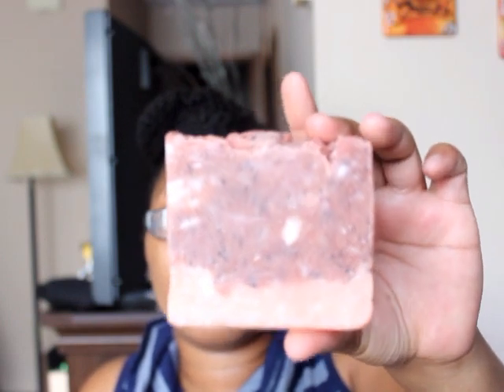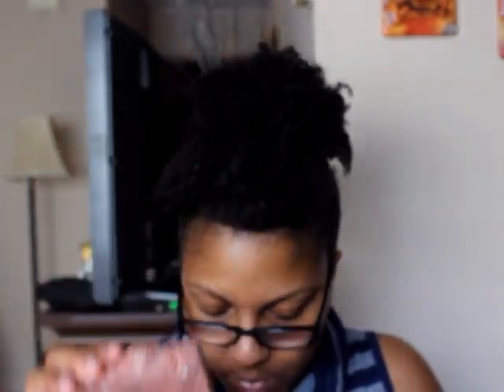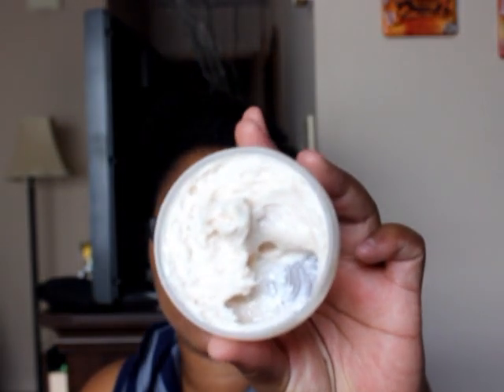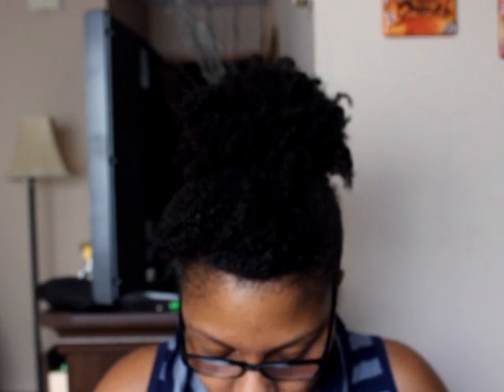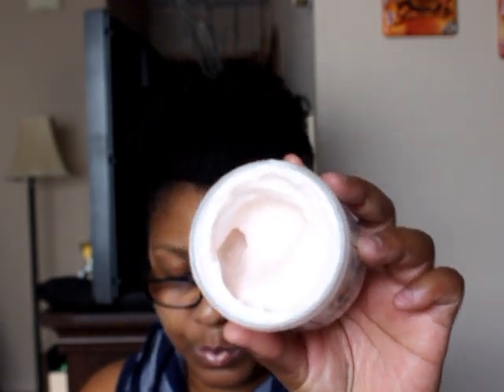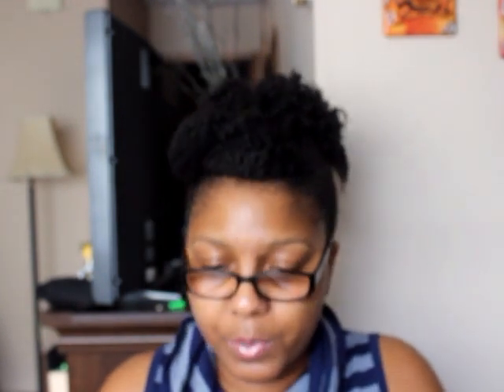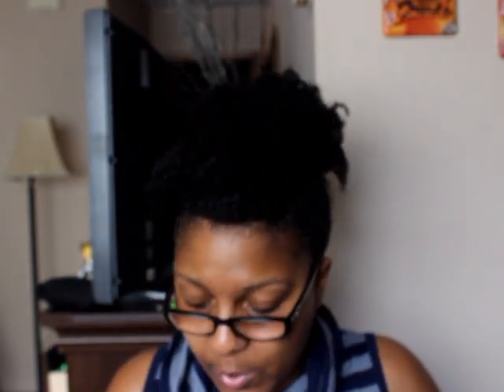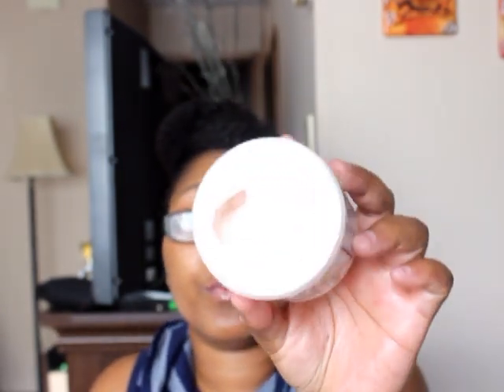Sept Hot Coco Box Unboxing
Sept unboxing